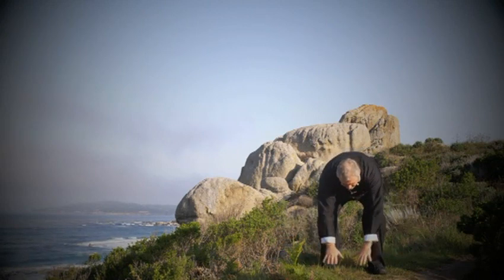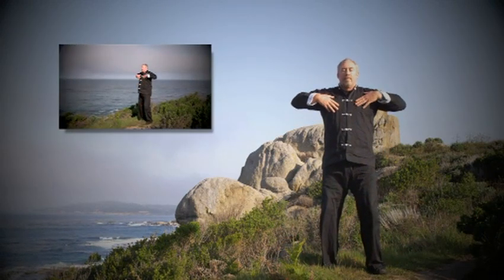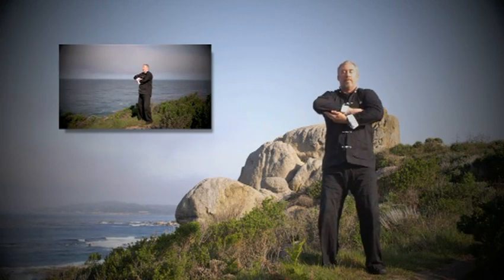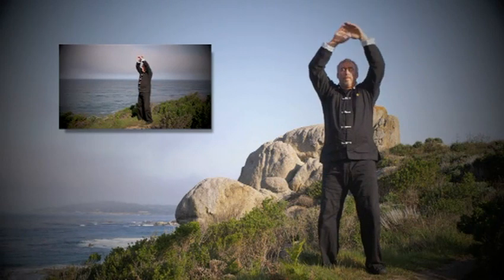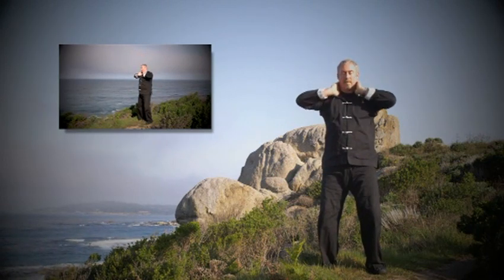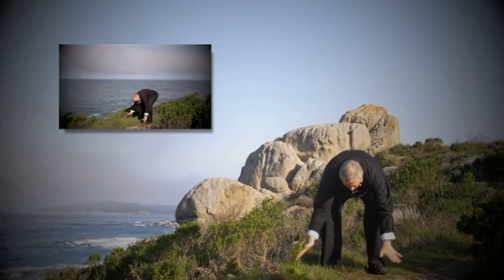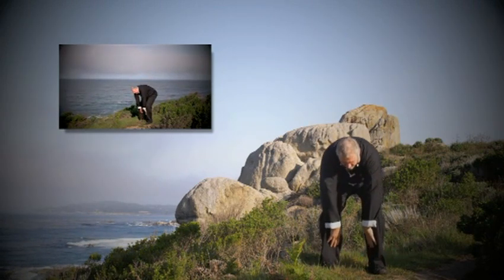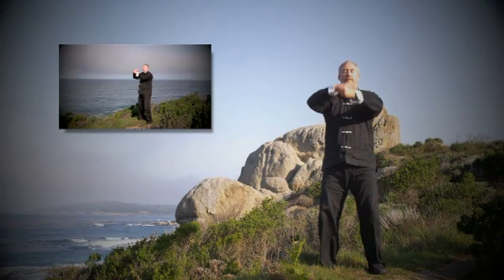Daoist Five Element Qigong Short Demo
Daoist Five Element Qigong, this is a short demo for the web for people to see how it looks and sounds and know it is a good, high quality training tool.